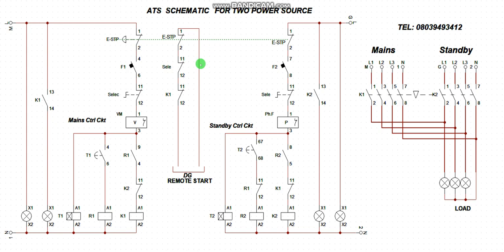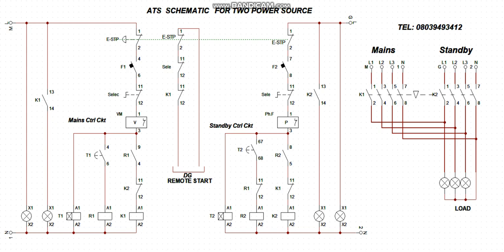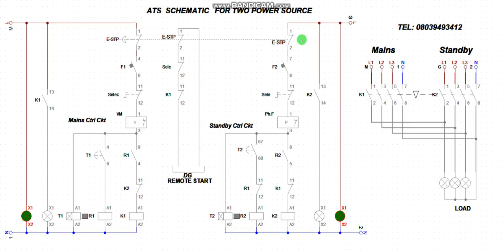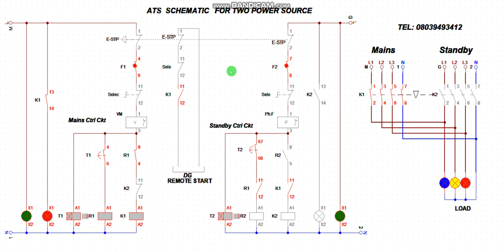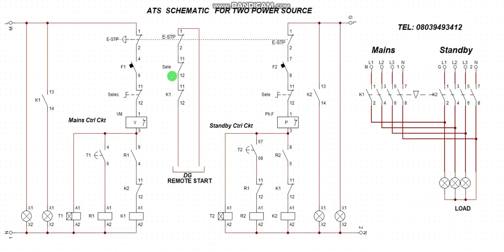ATS Automatic Transfer Switch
Learn how to design and build ATS for 3-phase and single phase supply .